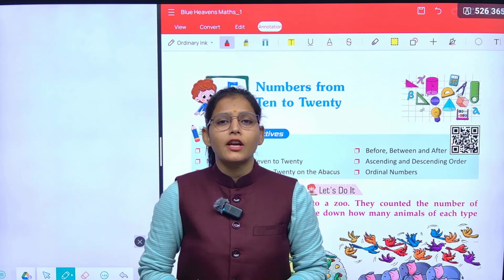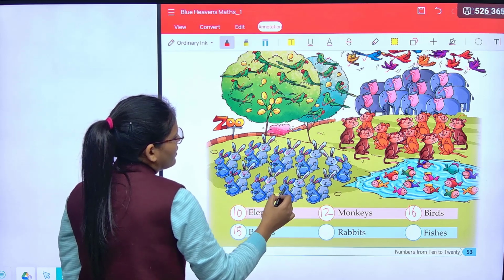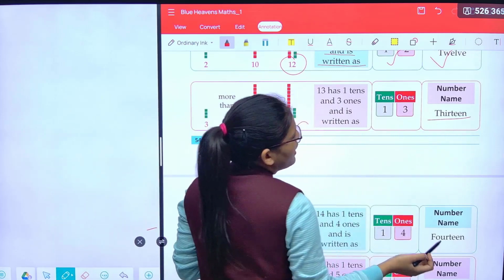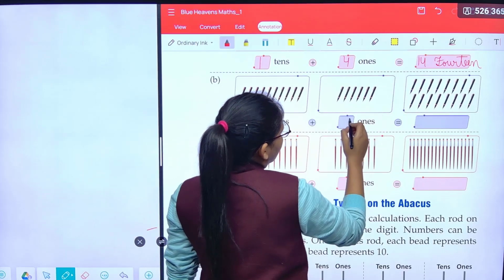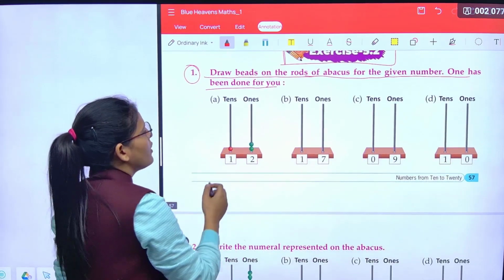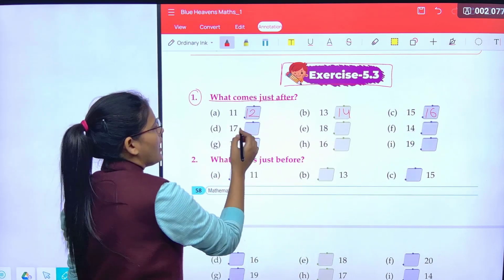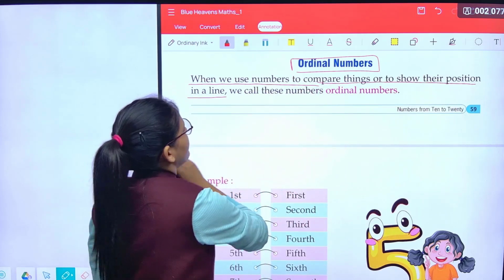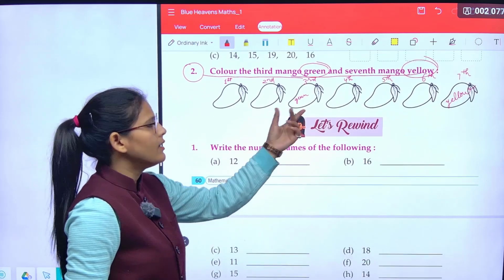Math 1 ch 5